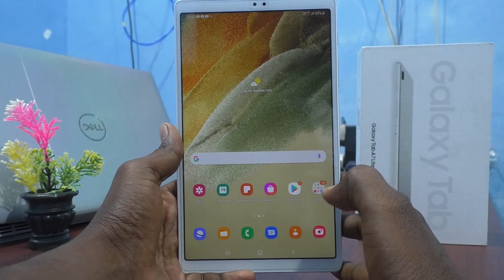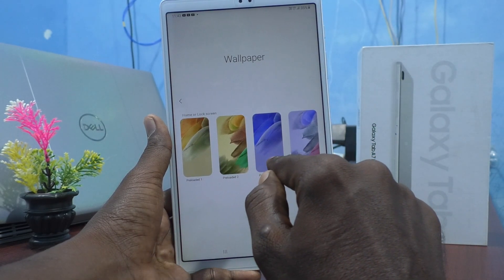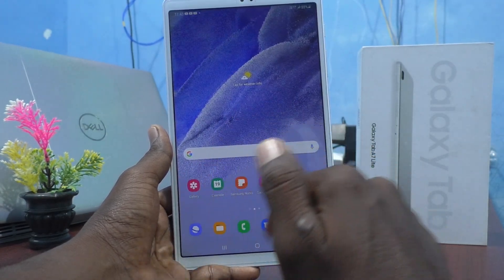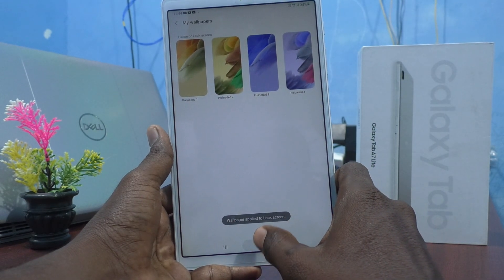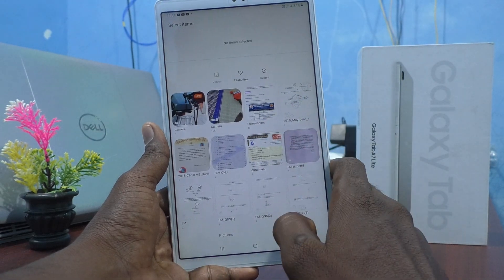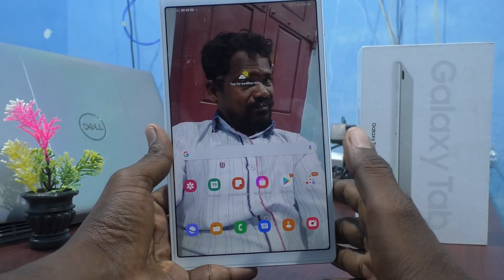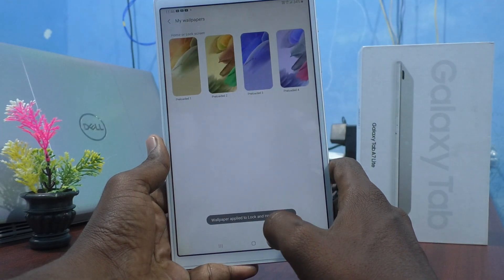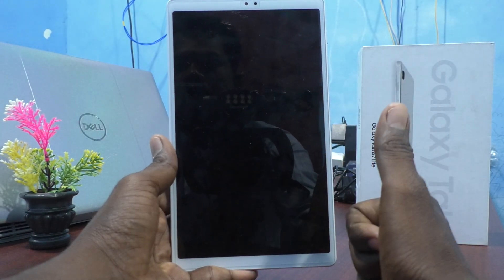How to change wallpaper in Samsung Galaxy Tab A7 Lite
Samsung Galaxy Tab A7 Lite wallpaper change settings: Learn here how to change wallpaper in Samsung Galaxy Tab A7 Lite